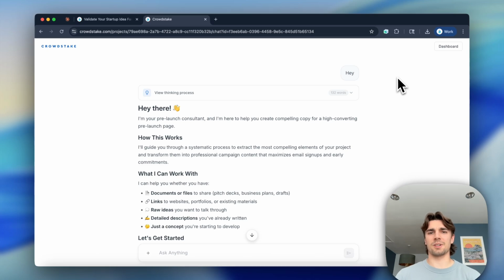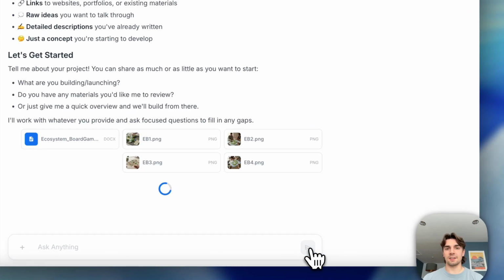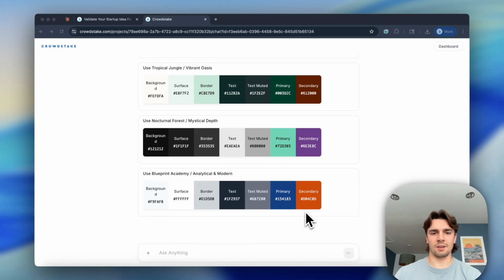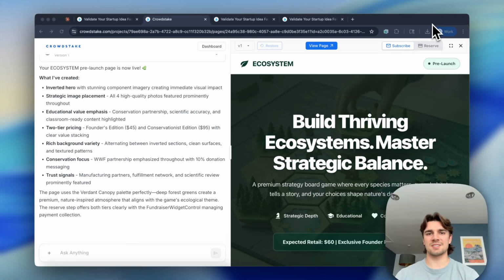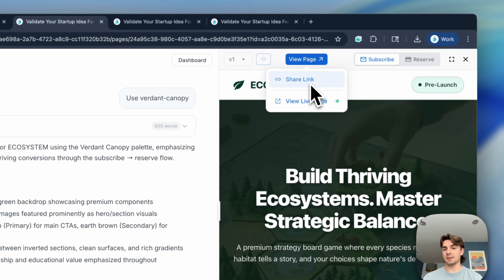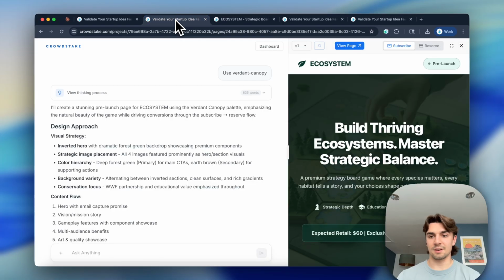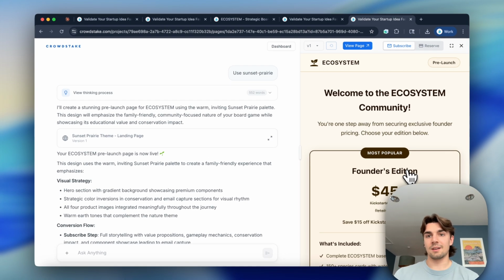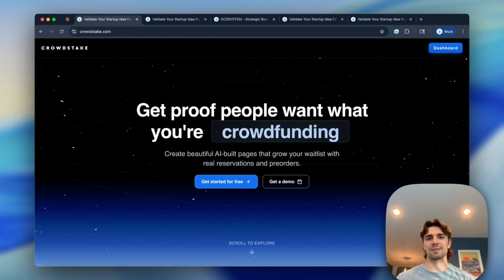Crowdstake Demo: Build Your Waitlist & Validate Startup Ideas Fast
Watch how Crowdstake's AI builds professional landing pages and grows your waitlist automatically. Full product walkthrough—see how easy it is to launch and get your first customers.

PERFECT FOR:
→ Builders who need a landing page fast
→ Founders launching in 1-3 months
→ Anyone wanting to build pre-launch buzz
→ Creators doing crowdfunding or pre-orders

WHAT YOU GET:
- AI generates professional landing pages instantly
- No design or coding skills required
- Built-in waitlist with email capture
- Paid reservations to prove demand
- Drive traffic and get real signups

Stop spending weeks on your landing page. AI builds it in minutes so you can focus on finding customers.

FEATURED TOPICS:
- AI landing page generation
- Pre-launch waitlist strategies
- No-code website builders
- Growing email lists fast
- Product launch campaigns